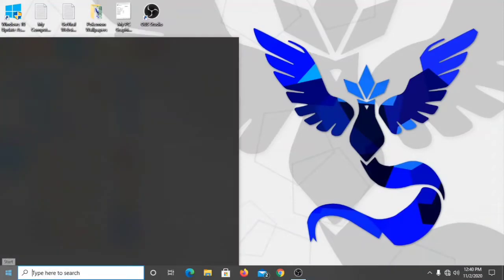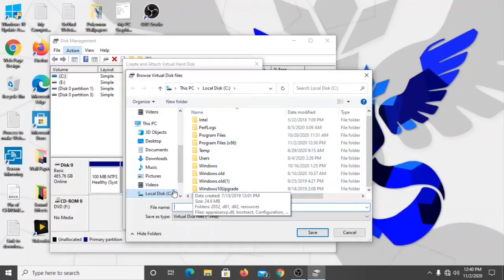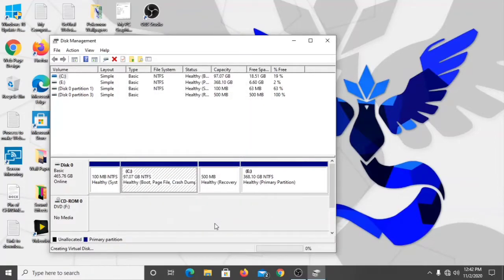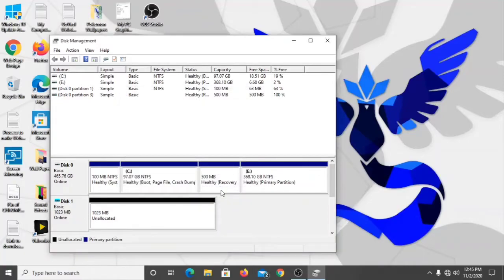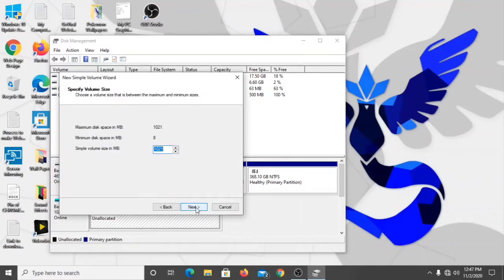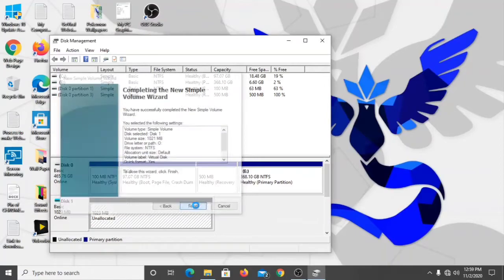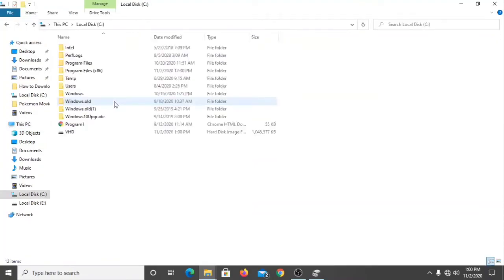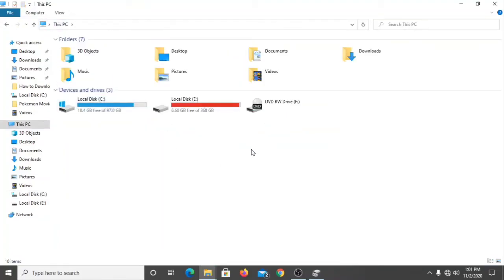How to Create a Virtual Hard Drive in Windows 10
In this video you can know How to Create a Virtual Hard Drive (VHD) in Windows 10